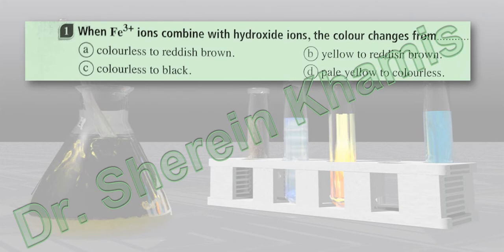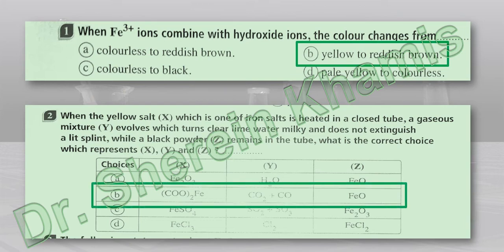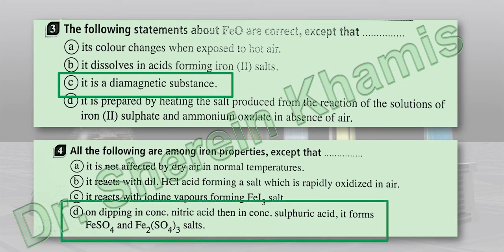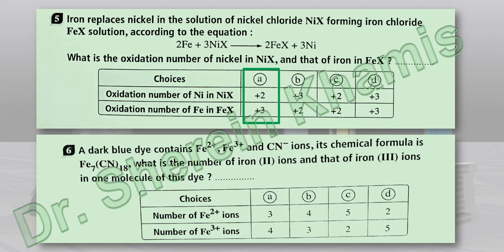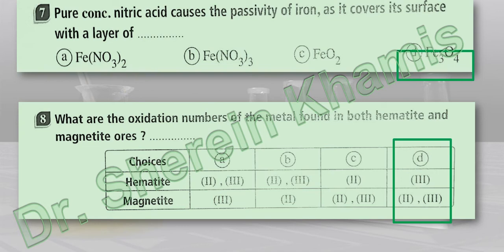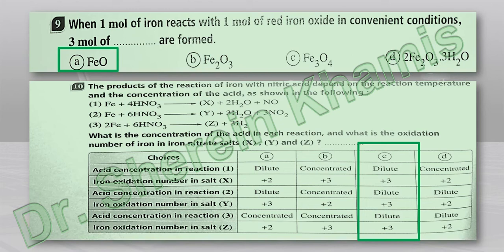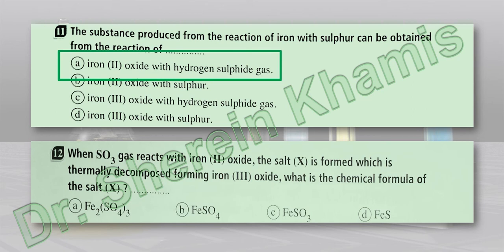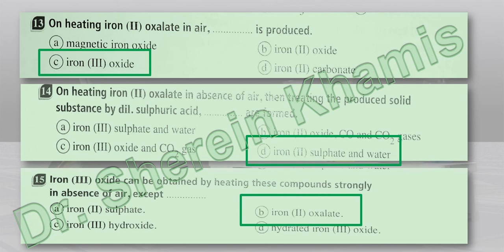El-Moasser book Ch1 Lesson 4 MCQ